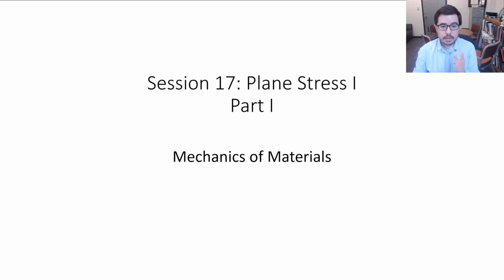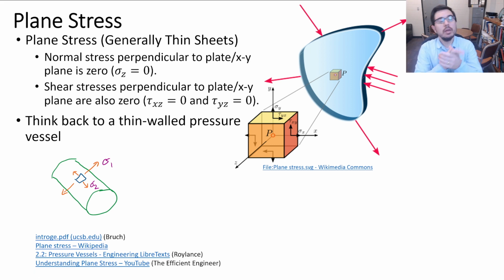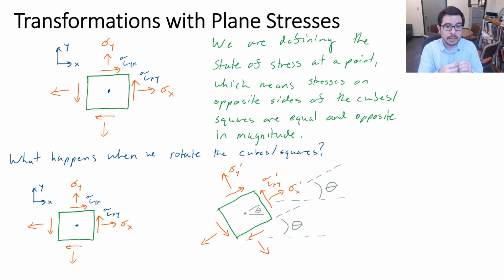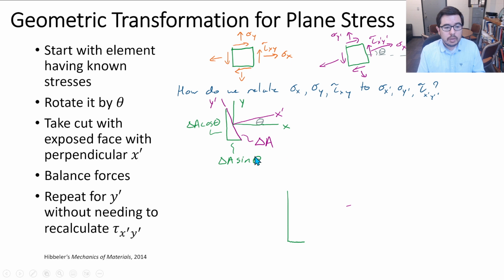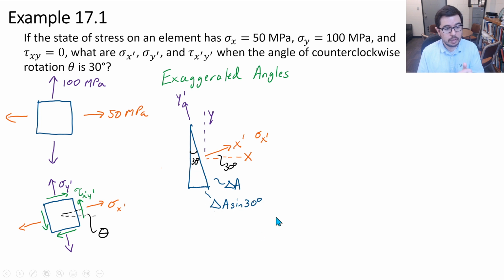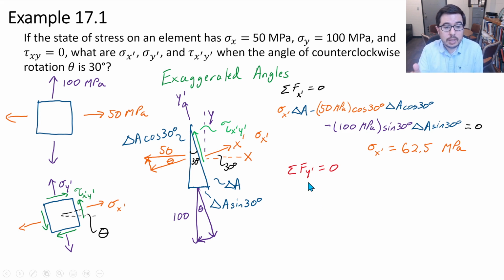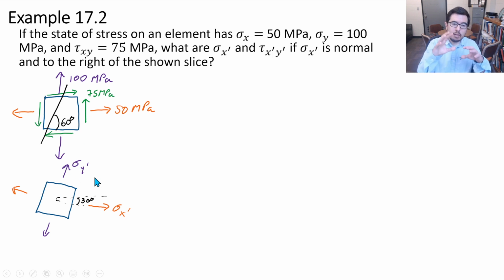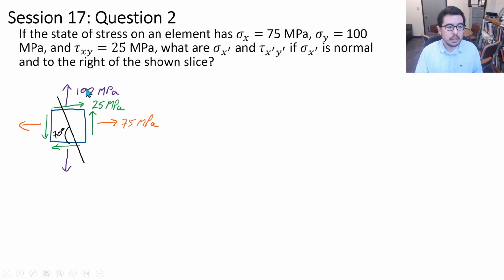MechMat 17.1: Plane Stress I - Sections and Equilibrium on Rotated Material Elements